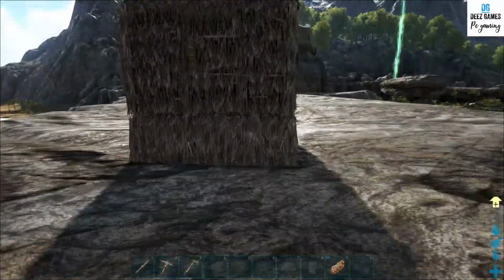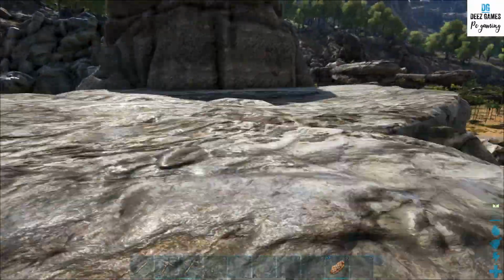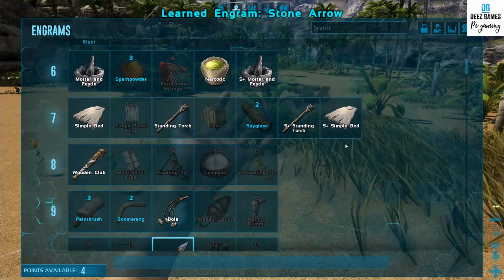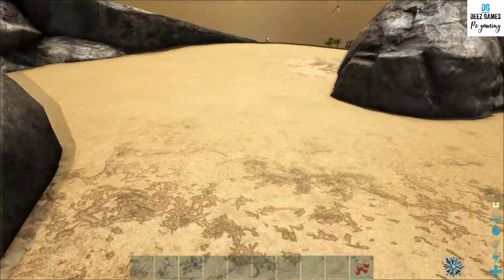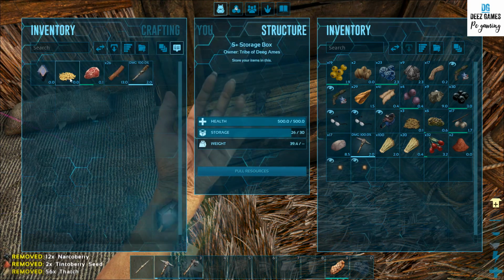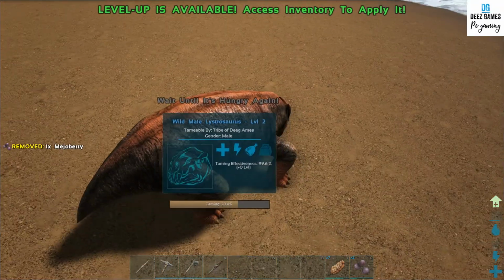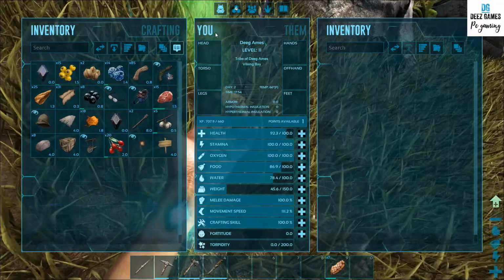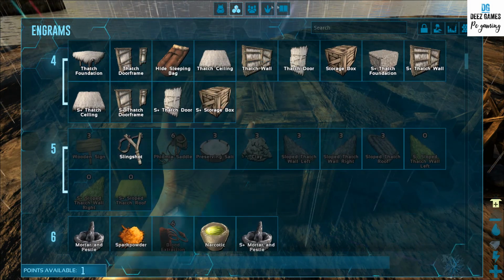DG Plays ARK - Ep 02 (Lets Start An Army!)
Welcome back everyone! We're back with a bit more ARK, and this time we're doing some early taming!

If you like my ARK videos, and want to see more of them, or any of my other games, be sure to hit that like button and leave me comments about what you want to see!

I also have an upcoming video for the brand new game by the same people that gave us ARK called Dark & Light!

The Deez Games Community now has 4 Official DG servers!
Conan Exiles, 2 ARK Cluster Servers, and a brand new Dark & Light server!
Find us in the "Unofficial" server lists for each title under "Deez Games"